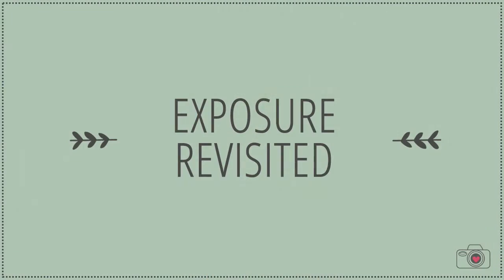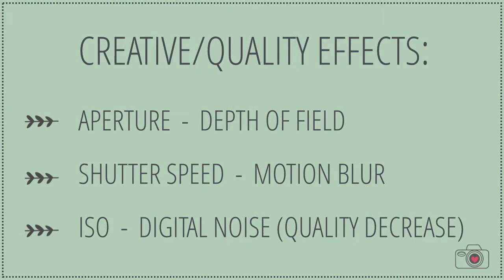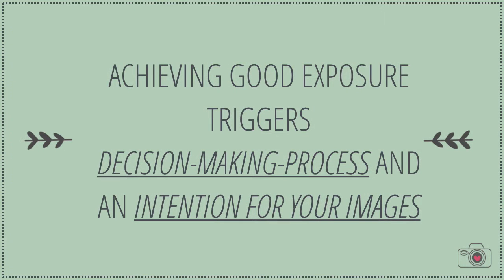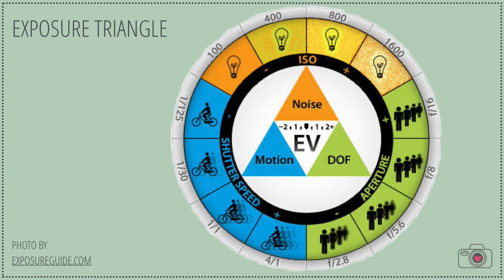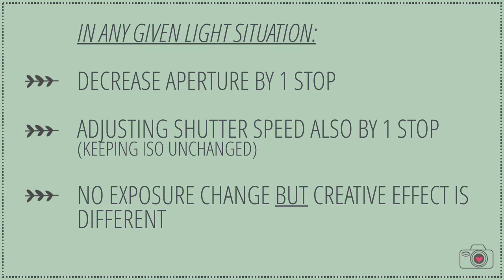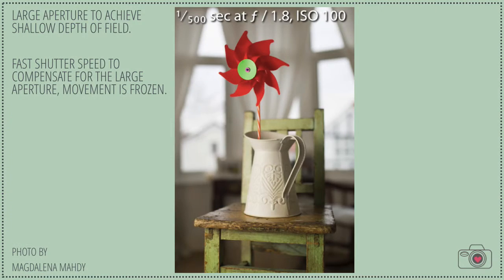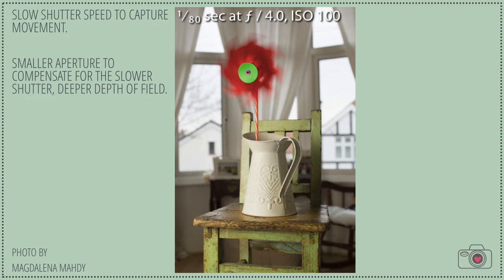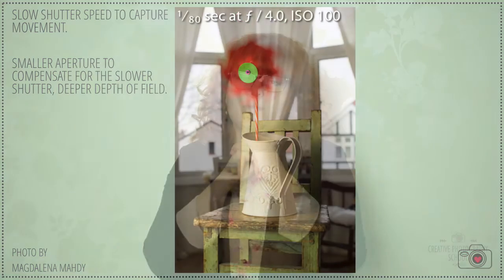Photography Basics for Beginners - Exposure Revisited - Part 5 of 6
Photography Basics for Beginners - Exposure Revisited - Video Series Part 5 of 6

Today we will finally talk about exposure again and how all the three components are linking together to come up with your perfectly exposed image.

Just to recap, exposure is basically the amount of light that travels through your lens or through your camera and hitting your sensor, and it also describes the brightness of a scene in your image. The components that make up exposure are aperture shutter speed and ISO and all three of them we’ve discussed already in the previous videos.

But it’s not only that these are controlling the amount of light coming into your camera and hitting the sensor or how the sensor treats that light; they are all also having a creative effect. As discussed already in previous videos, the shutter speed is for movement, the aperture is for depth of field, and ISO creates digital noise, which is not really a creative effect, but it has a quality effect on your image, obviously.

Basically what exposure triggers is a decision-making process in your mind, in the photographer’s mind. You need to think about “Do I want shallow depth of field? Do I want movement? Do I want both? How is the light in my scene? Can I have both? How can I achieve what I want to do with my image?” So, it creates an intention.

As you can see in the exposure triangle, it really tells you what effect you’ll have. If you’re choosing, for example, a shallow depth of field in aperture, you need to adjust shutter speed and ISO. If you’re choosing to record movement, you need to adjust your aperture and ISO on the other hand. So you need to play around.

But in any given light situation, if you decrease your aperture by one stop and also adjust your shutter speed by one stop, nothing has changed. The light situation is still the same; the amount of light that hits the sensor is still exactly the same, but you have a creative difference.

On my website you will find much more photography related content along with workshops, videos, blog posts, free giveaway and much more. So come on over and check it out. Would love to see you there.